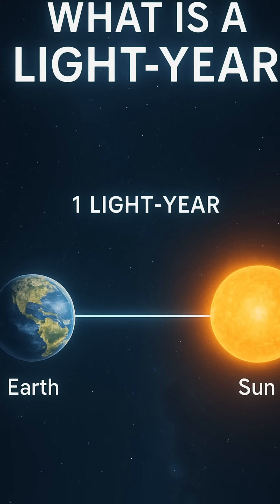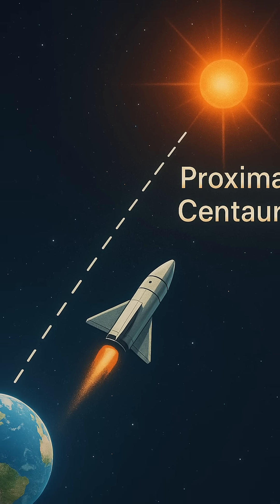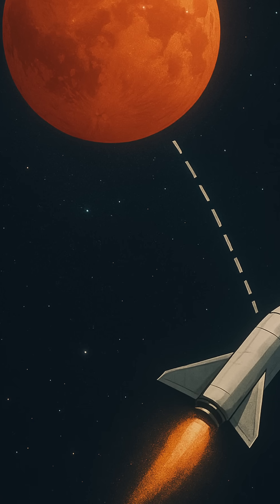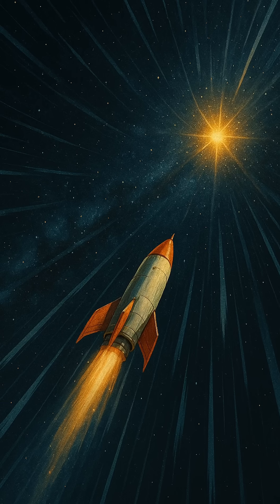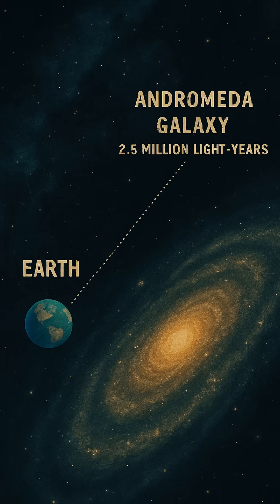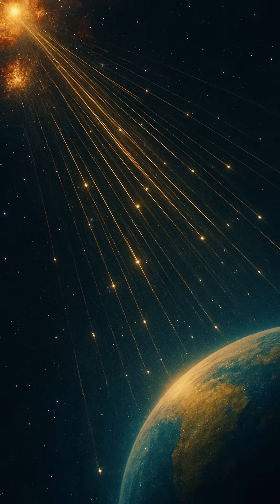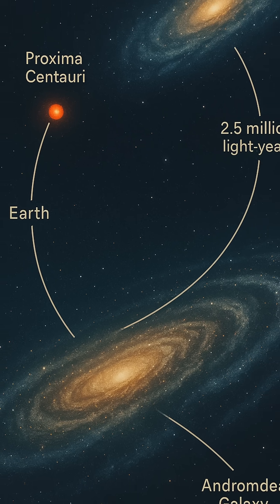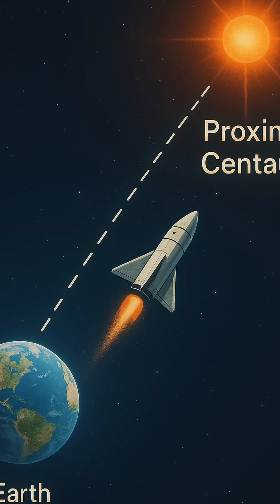What Is a Light-Year, Really? Understanding the Mind-Bending Scale of Space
This script explores the true meaning of a light-year, revealing how astronomers measure vast cosmic distances. From Earth to distant galaxies, it unpacks the mind-blowing scale of space. Perfect for science lovers and curious minds.